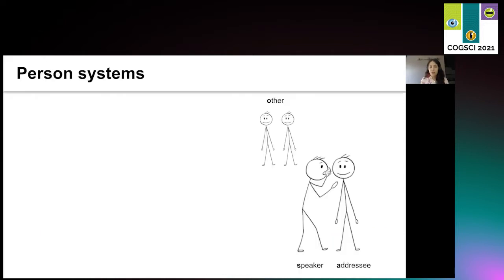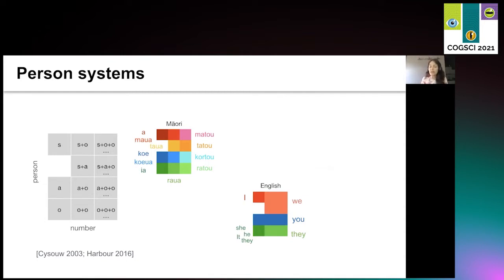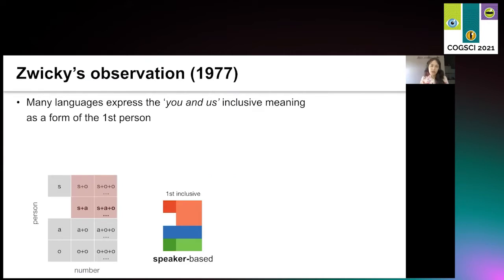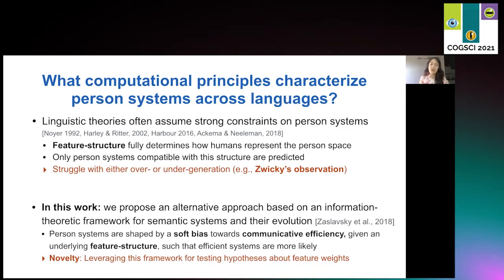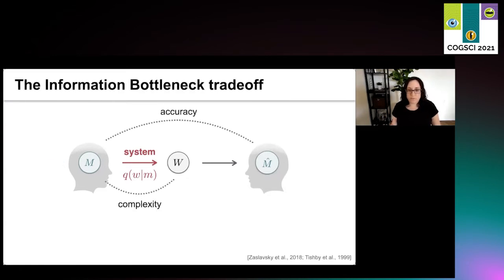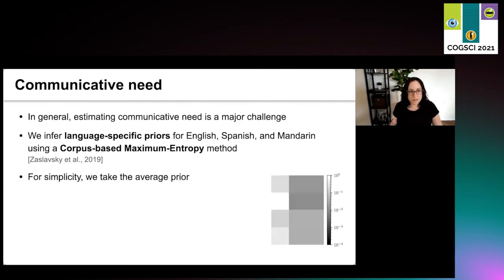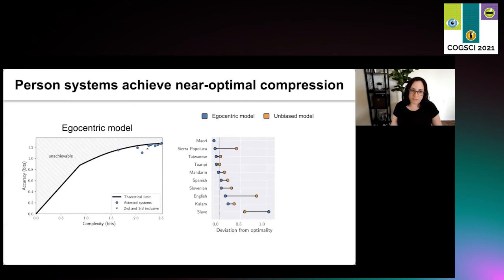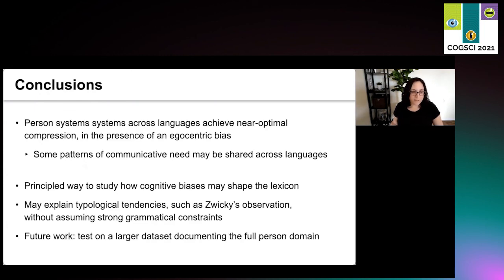2384: Let's talk (efficiently) about us: Person systems achieve near-optimal compression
Noga Zaslavsky

Systems of personal pronouns (e.g.,`you' and `I') vary widely across languages, but at the same time not all possible systems are attested. Linguistic theories have generally accounted for this in terms of strong grammatical constraints, but recent experimental work challenges this view. Here, we take a novel approach to understanding personal pronoun systems by invoking a recent information-theoretic framework for semantic systems that predicts that languages efficiently compress meanings into forms. We find that a test set of cross-linguistically attested personal pronoun systems achieves near-optimal compression, supporting the hypothesis that efficient compression shapes semantic systems. Further, our best-fitting model includes an egocentric bias that favors a salient speaker representation, accounting for a well-known typological generalization of person systems (`Zwicky's Generalization') without the need for a hard grammatical constraint.